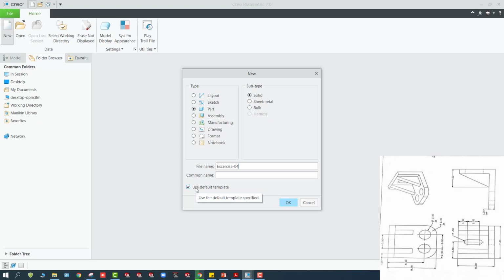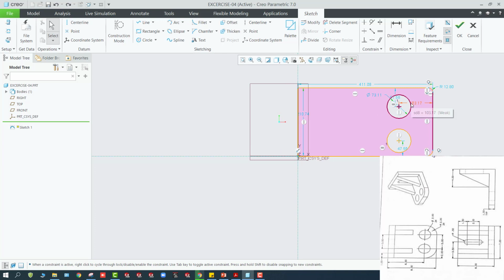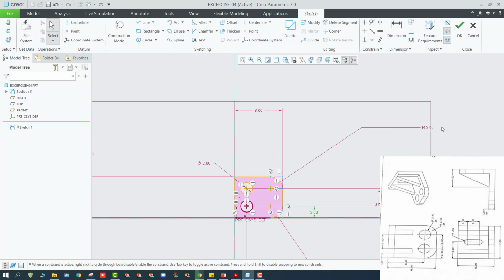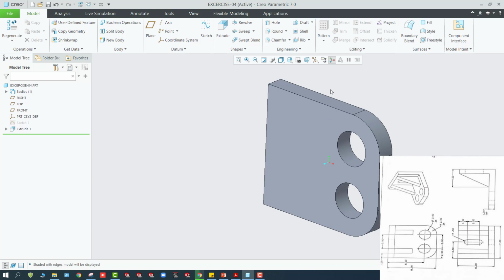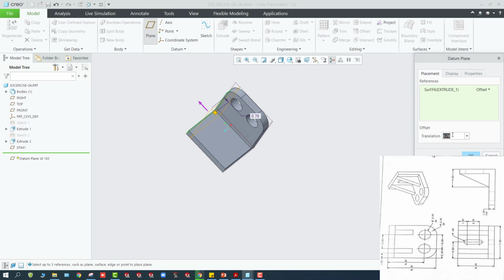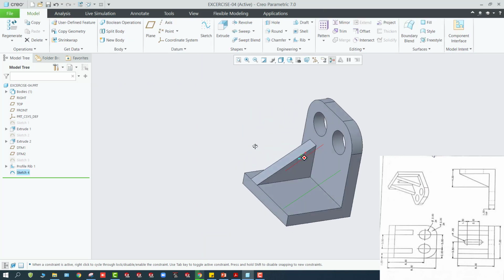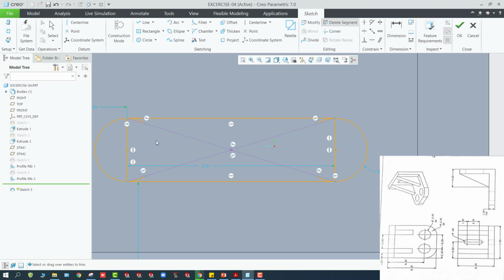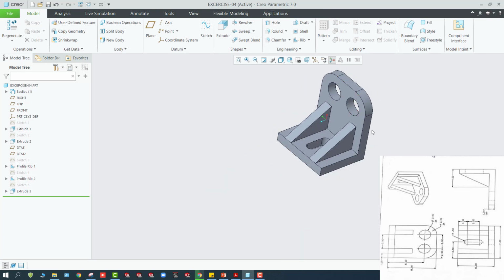#04 PTC Creo Tutorials | Basic Part Modeling | Exercise 04